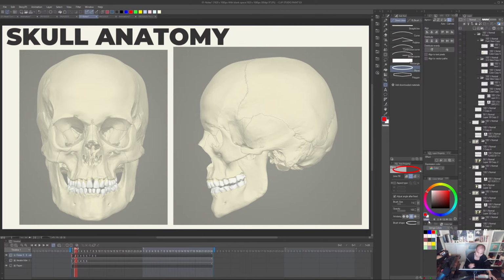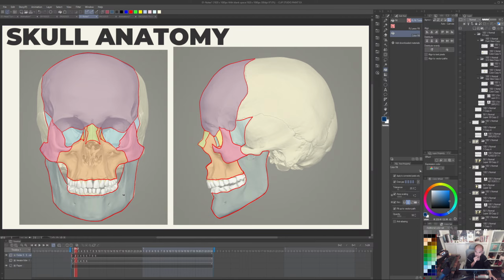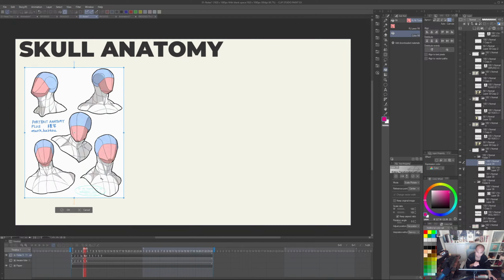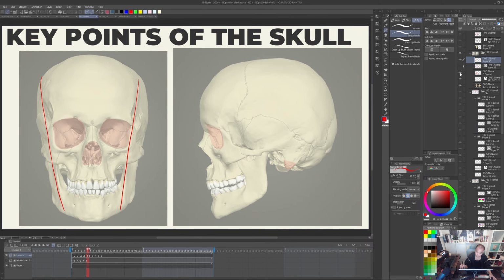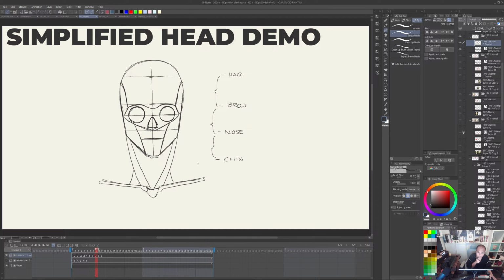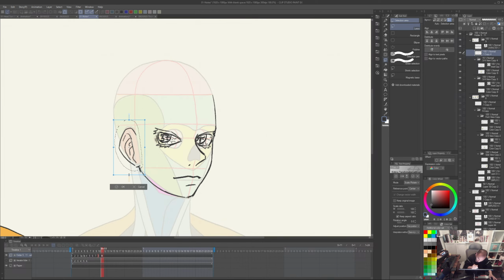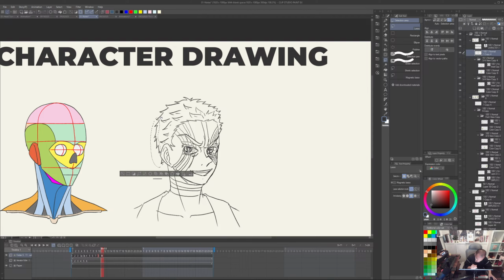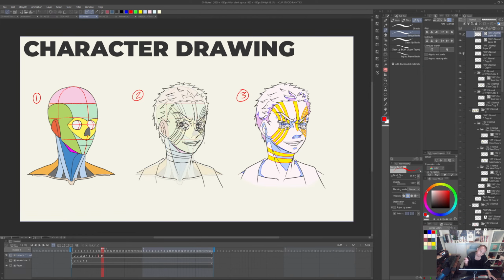HEAD ANATOMY STUDY - How to Draw the Anime Heads